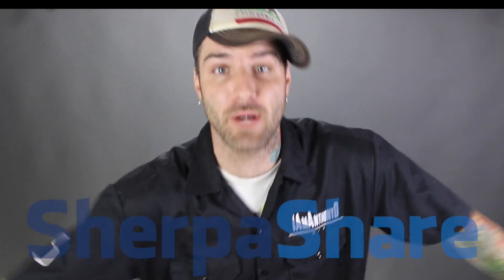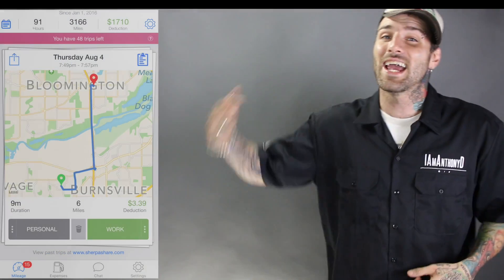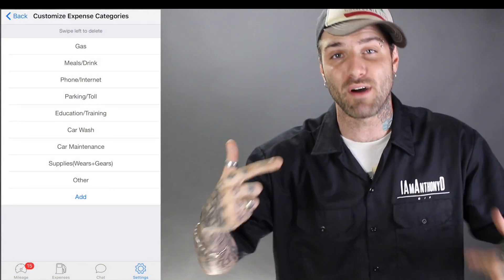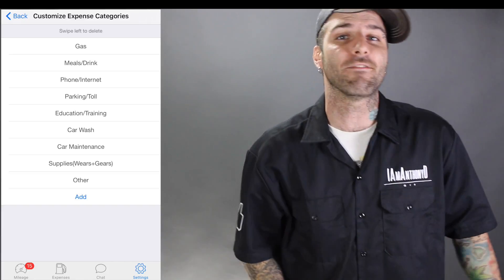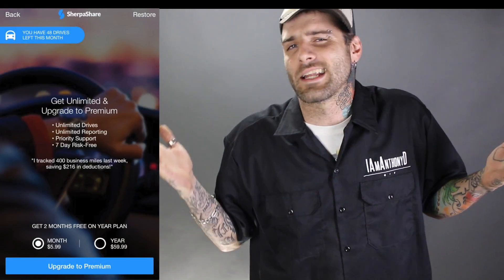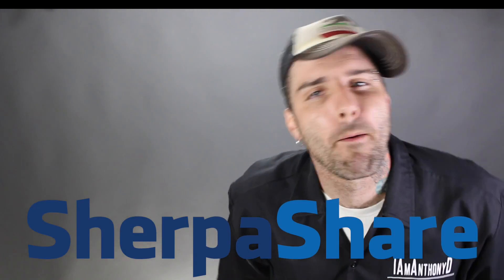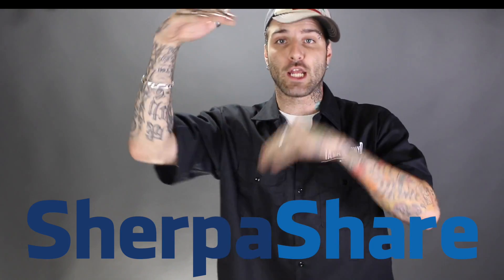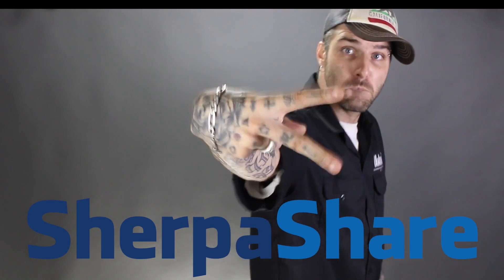SherpaShare - BEST Interactive Tax Deduction App for RideShare Drivers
This video is about Sherpa Share, the interactive  way to track all of your expenses by using GPS and an expense log. Also talk about the new Pulse Forum App created by SherpaShare.